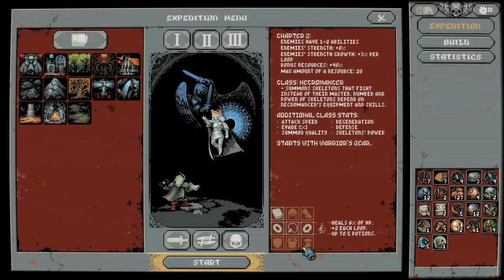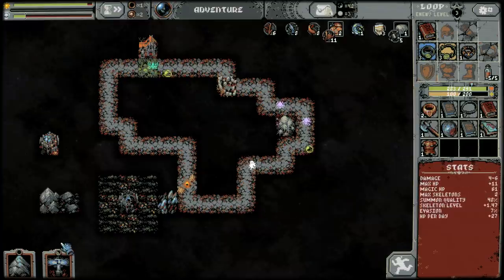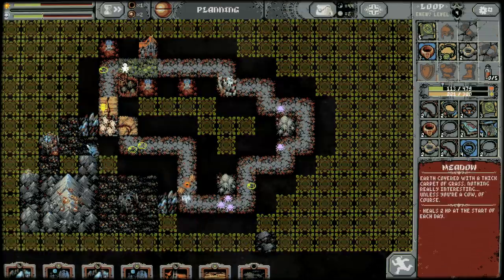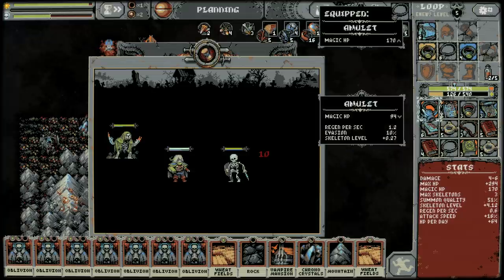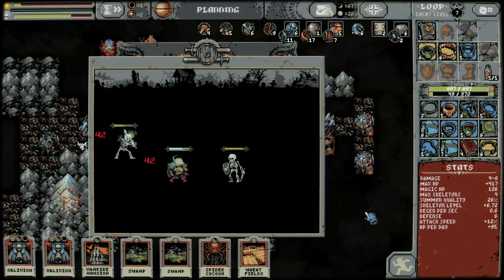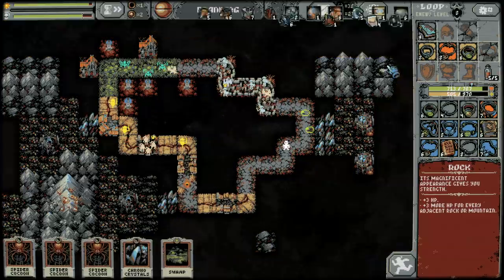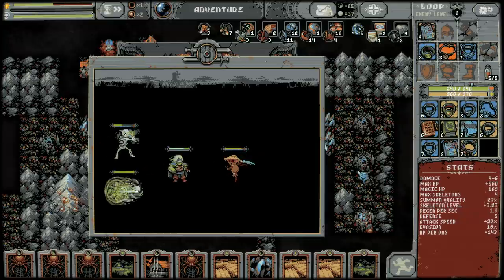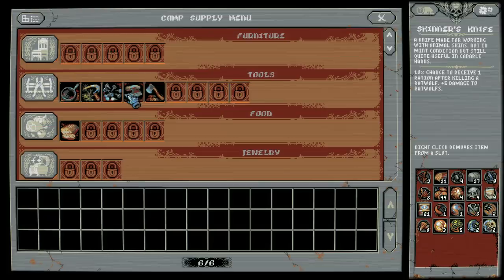NEW CLASS, THE NECROMANCER!! | Let's Play Loop Hero | Part 11 | PC FULL GAME Gameplay